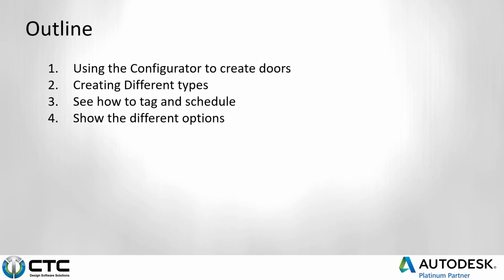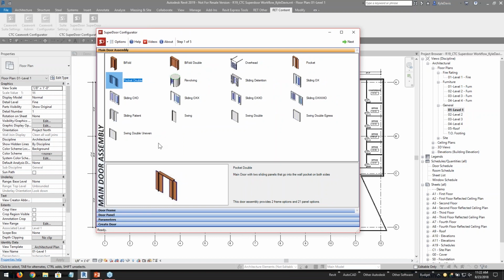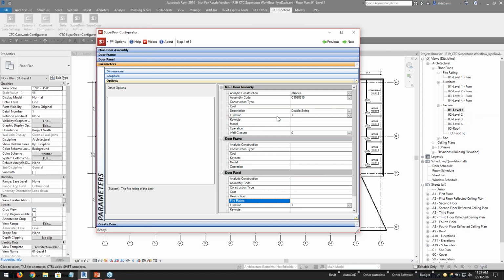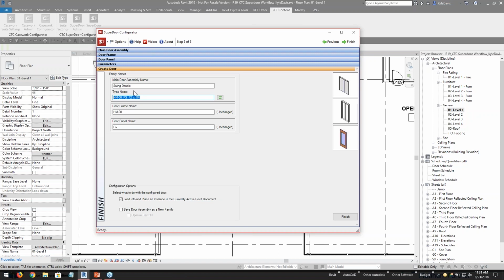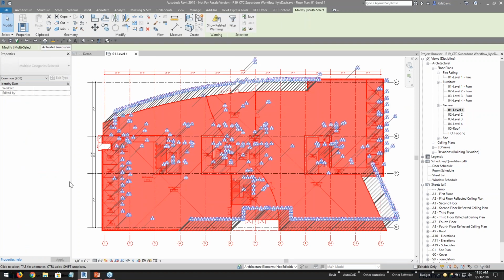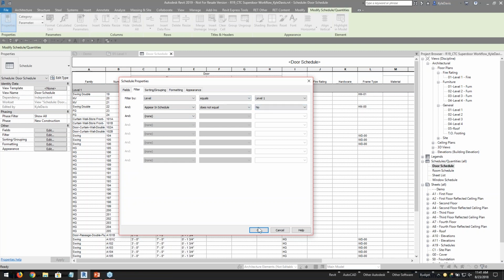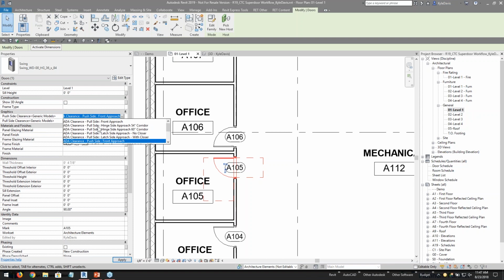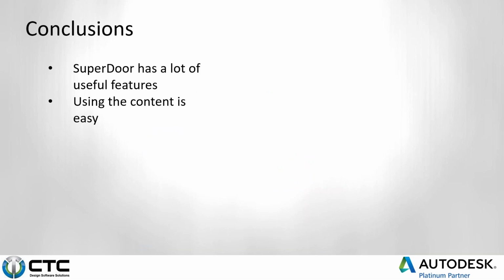Superdoor Workflows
The CTC Superdoor tool and content are very effective in creating door types for your projects. This training will cover how to use this content and the included configuration tool. It will also explain how to work with Superdoor once it’s inserted, as well as after it’s placed. Finally, it will convey how to schedule, tag, and work with parameters within the doors.

Learning Objectives:
-Learn how to work with the Superdoor Configurator
-Understand how to create different types of doors
-Discover how to schedule and tag Superdoor instances
-Explore the different parameter options available